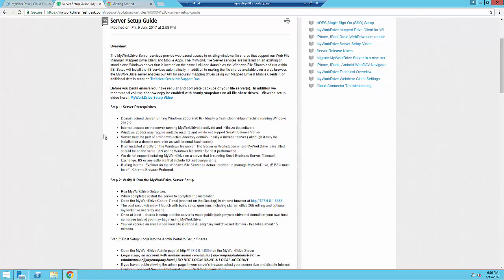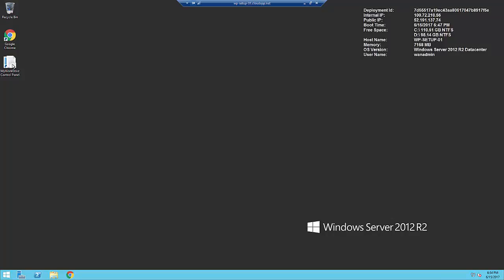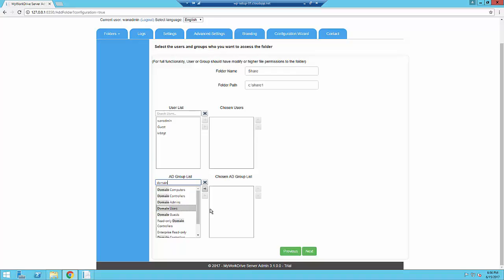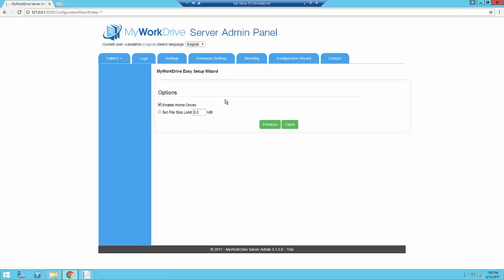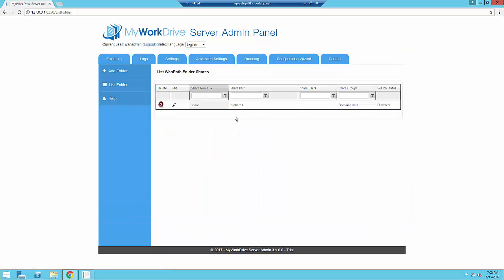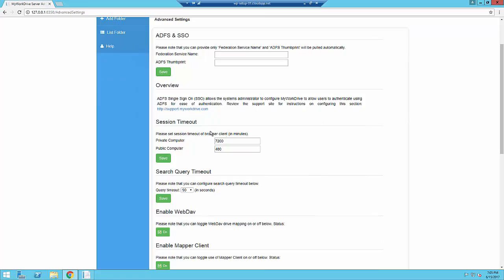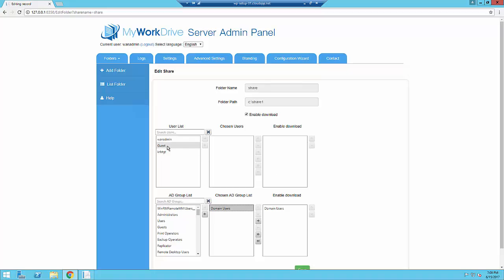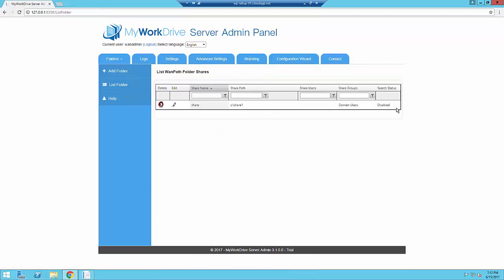MyWorkDrive Server Setup Tutorial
In this video we review MyWorkDrive Server setup and feature configuration including Office 365 Integration, Web File Manager, Data Loss Prevention, Search and best practices to setup a cloud file server.